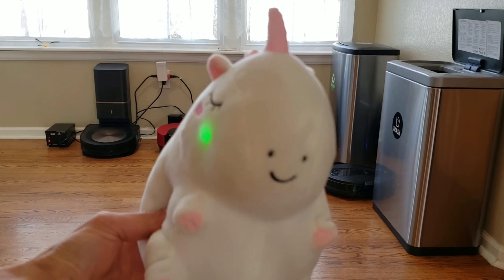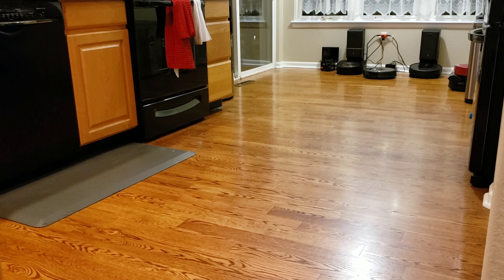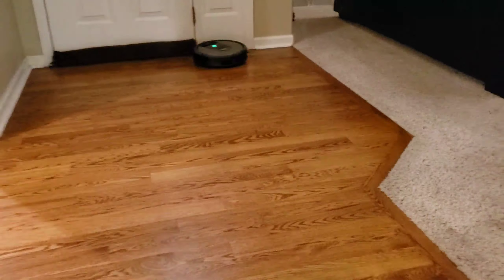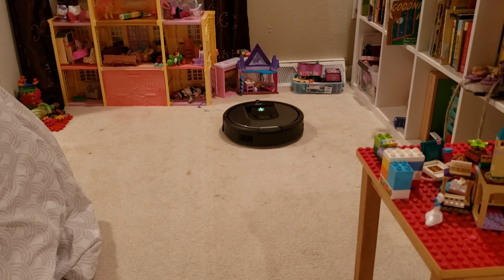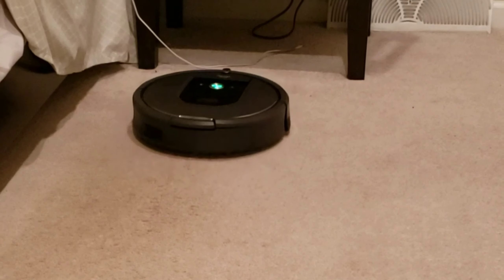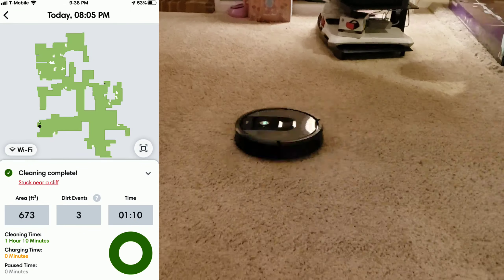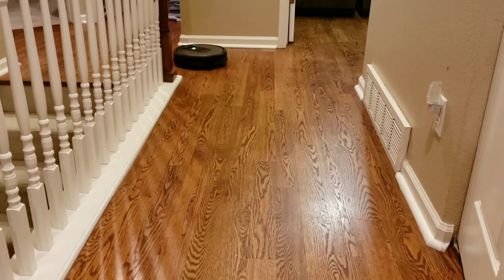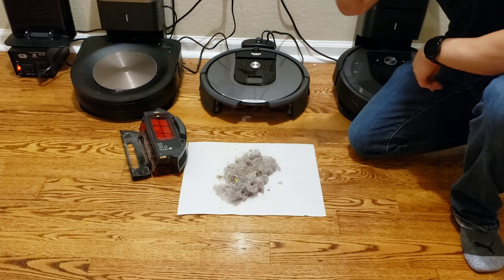Roomba 960 VS Whole House!!! Does the iRobot Roomba 960 have the power and cleaning ability to clean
360 S7 Laser Navigation Robot Vacuum Cleaner

360 S6 Laser Navigation Robot Vacuum Cleaner
 Flash-sale the price will be $276.99

360 S6 Laser Navigation Robot Vacuum Cleaner

I decided to put the iRobot Roomba 960 to the test. The 900 series is iRobot first model to incorporate a vision camera system and vslam technology to track where it has cleaned and where it needs to clean.

The iAdapt 2.0 technology allows the robot to recharge and resume is the 75 minute battery is not enough to complete the entire floor plan.

The Roomba 960 has WiFi so the robot can pair with the iRobot App to offer software updates, cleaning history, a map of where it cleaned, Alexa and Google support.